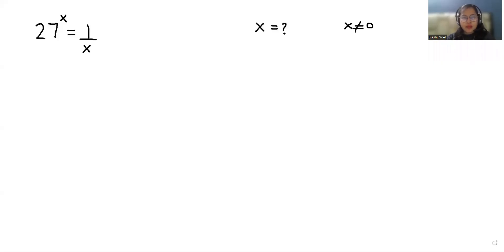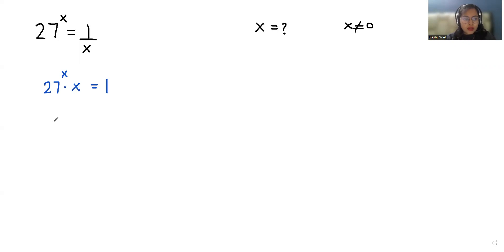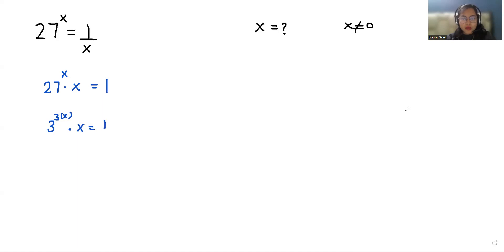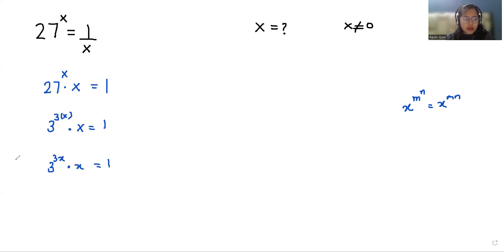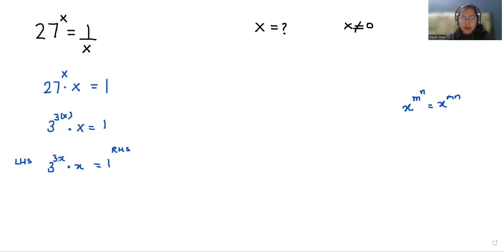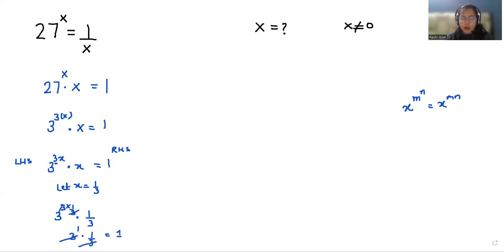Find The Value of 'X' When 27^x = 1/x | Math Olympiad Preparation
Can you solve 27^x = 1/x  For "X" ?

27^x = 1/x,
27^x=1/x,
27x = 1/x,
27x=1/x

IF 27^x=1/x then x=?
Find the value of x if 27^x=1/x
Find the value of x, 27^x=1/x
find value of x when 27^x=1/x
what is the value of x when 27^x=1/x
If 27^x=1/x, find the value of x

If 27^x=1/x, then x equals:
If 27^x=1/x, then x equals to

exponent
solving equations with exponents
solving exponents
differentiated education
exponent problem
calculating exponents
negative exponents
multiplying exponents
fractional exponents
dividing exponents
rational exponents
meaning of exponent
adding exponents
python exponential
simplifying exponents
exponent math
exponent 2
integral exponents
adding exponents with same base
exponentiate
negative fraction exponents
subtracting exponents
multiplying exponents with same base
exponent examples